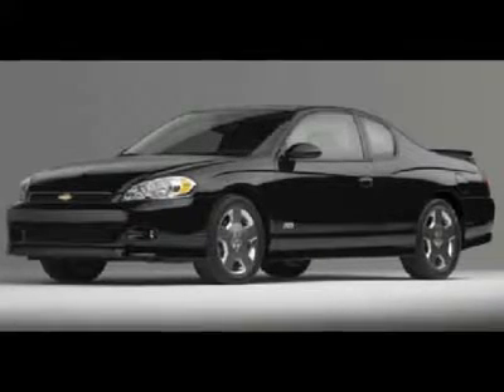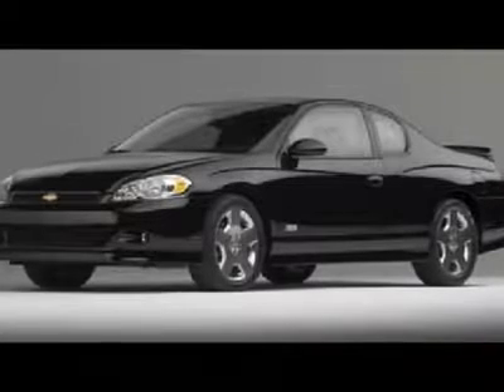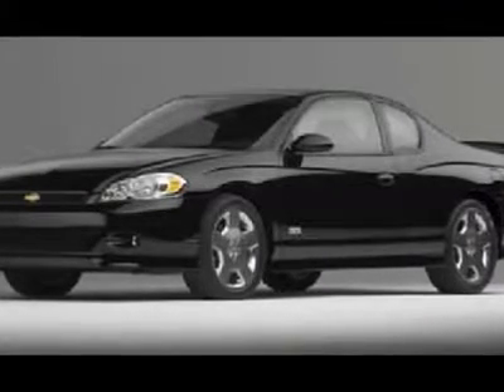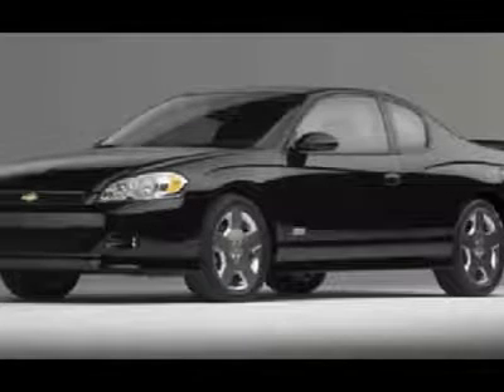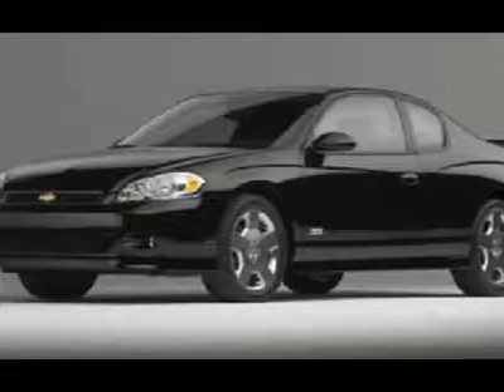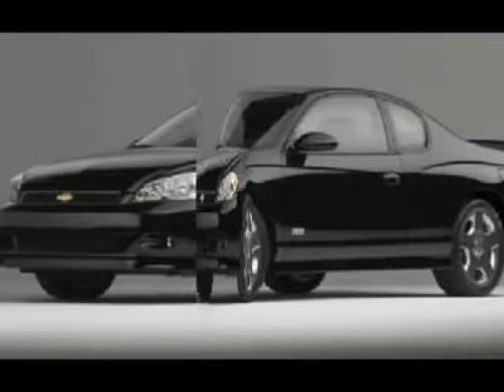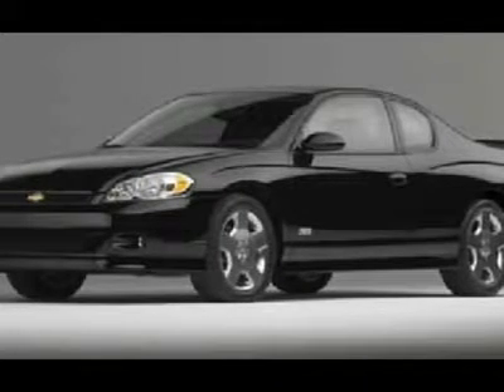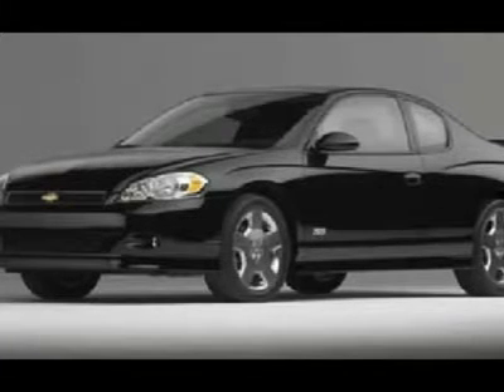2006 CHEVROLET MONTE CARLO Matteson, IL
2006 CHEVROLET MONTE CARLO Matteson, IL
Stock

World Hyundai Matteson Used
5337 Miller Circle Drive

GREAT PURCHASE!!! Come and see this 2006 Chevrolet Monte Carlo!! This car looks really sharp! ONLY has 69,000 miles on it!!! This Monte Carlo still has plenty to offer and wants to get back out on the road!! The body style is a LTZ  Coupe 2D and is in great shape! The interior has plenty of room and rides comfortably!! Perfect car for any of your daily needs!! Come and test drive this car today!!!